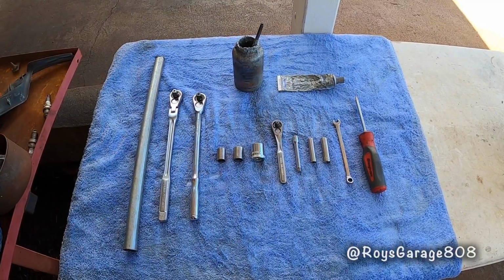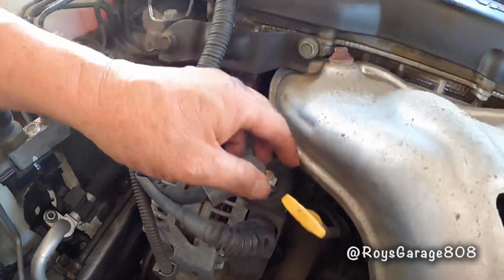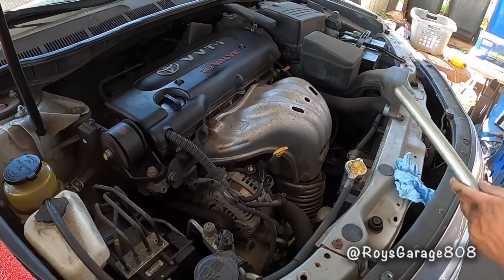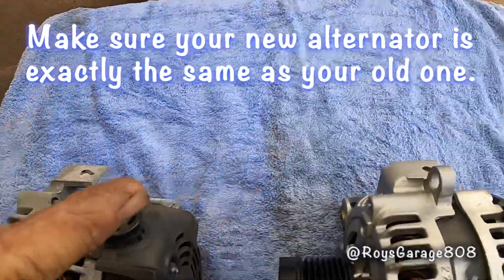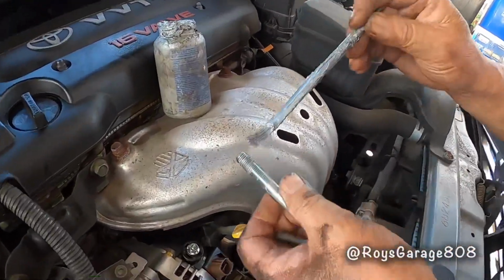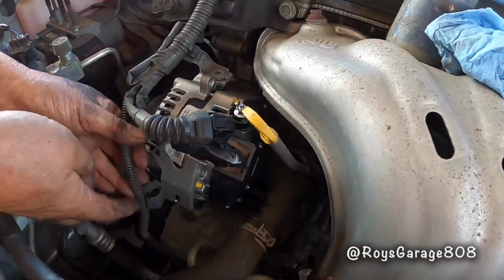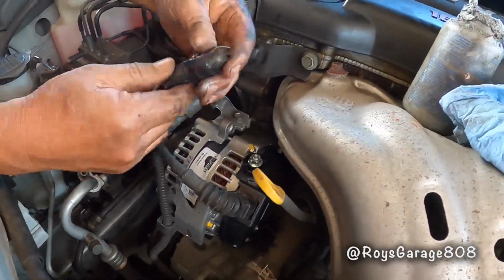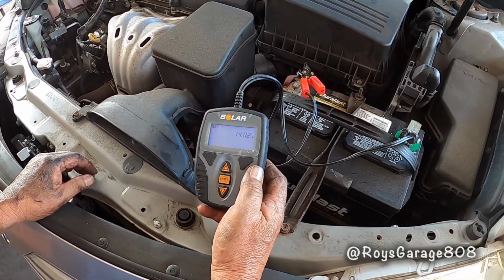How to Replace the Alternator on a 2007 Toyota Camry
Easy to follow step-by-step guide on how to replace your own alternator. If you have any questions, drop them in the comments below and I'll get back to you when I can.

Tools Used:
-1/2in pipe (used as extension).
-Two different type 3/8in ratchet.
-12mm socket.
-14mm socket.
-18mm socket.
-1/4in ratchet.
-1/4in extension.
-8mm socket.
-10mm socket.
-8mm wrench.
-Philips screwdriver.
-Anti seize.
-Dielectric grease.

Part Used:
-Alternator.